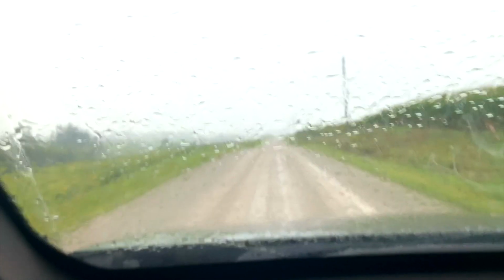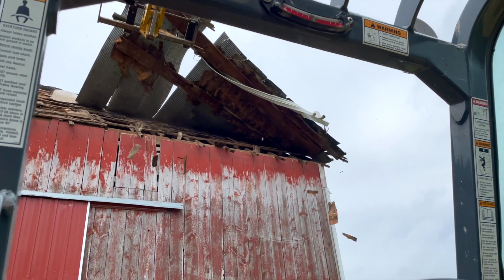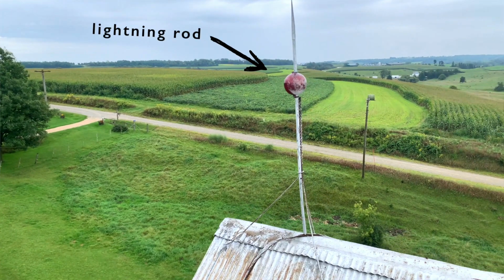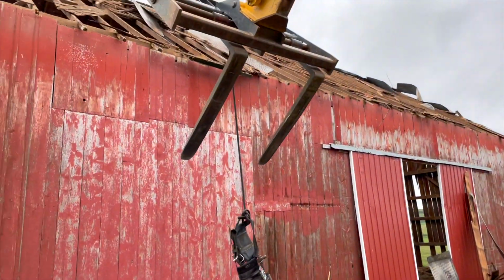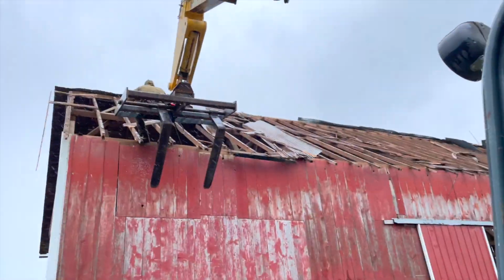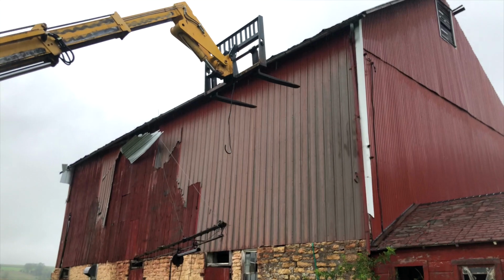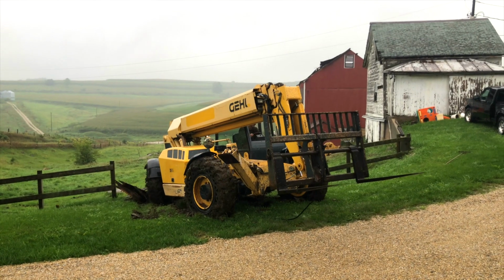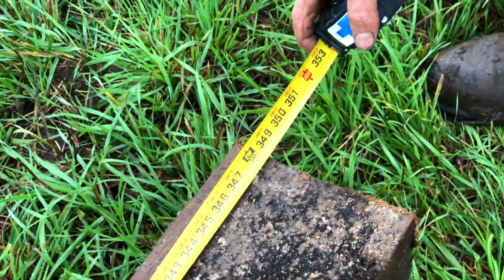When it Rains... Our Machinery Gets Stuck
When it rains it pours. Just when it seems like this rainy day is going to be a lost cause, the guys find a way to make it work! Enjoy the video!